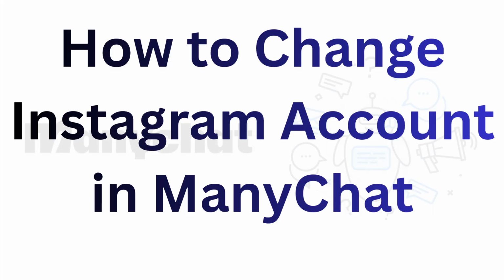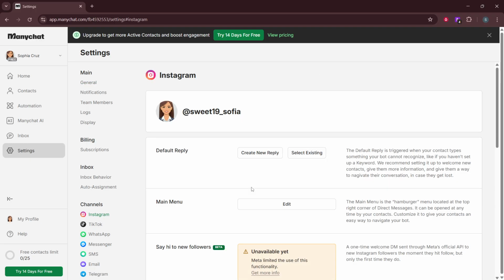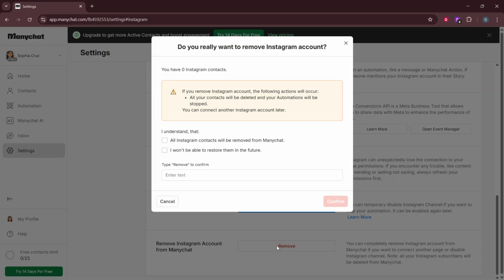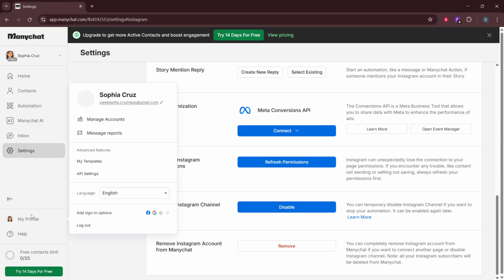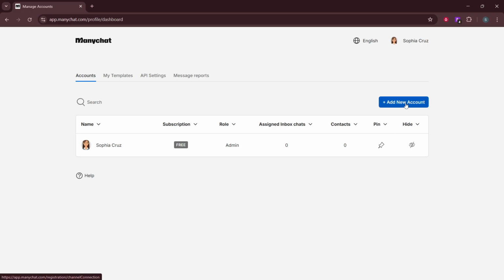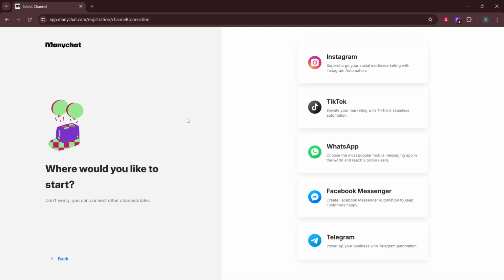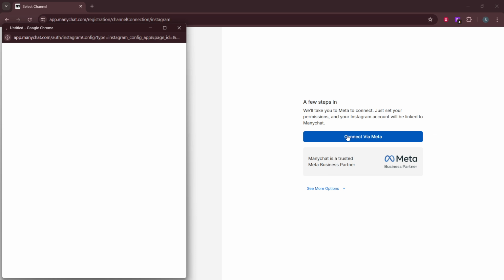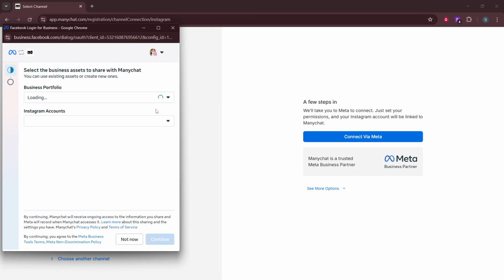How to Change Instagram Account in ManyChat [2026 Full Guide]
How to Change Instagram Account in ManyChat

In this video, we show you exactly how to change the Instagram account in ManyChat to update your marketing channels or transition to a new brand profile. We explore the necessary steps to remove an existing connection and re-authorize a different professional account within your workspace.

Managing your connected channels correctly is essential for maintaining workflow continuity and ensuring your automation data remains organized. We focus on the importance of utilizing the disconnect protocols and the re-linking process through the Meta ecosystem, allowing you to switch profiles while preserving your existing automation structures and workspace settings.

Technical Specs:
Software: ManyChat & Instagram; Feature: Channel Settings & Integrations